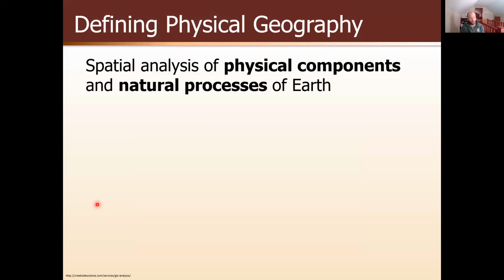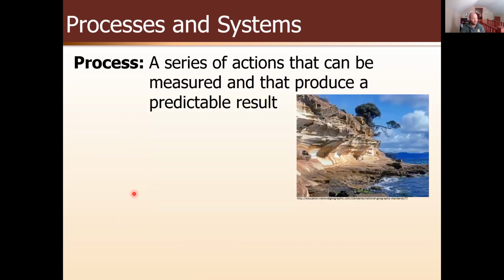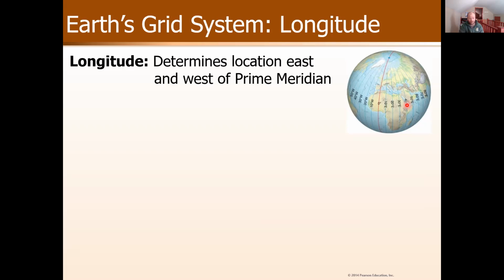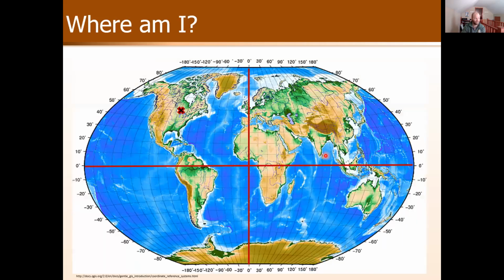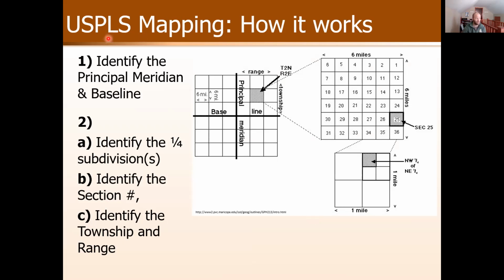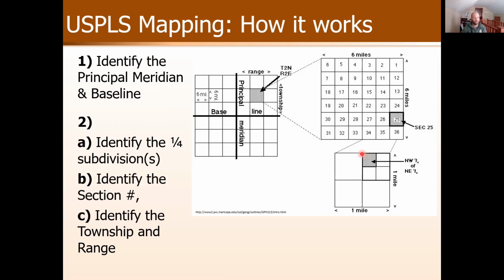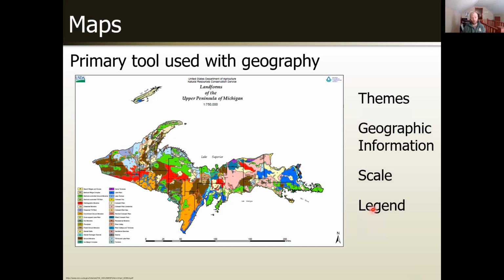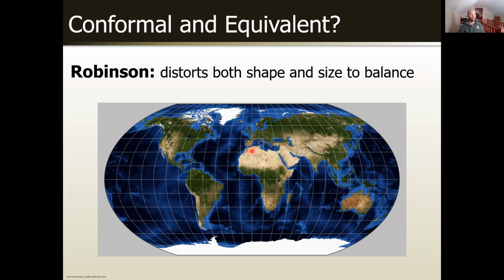Lecture 2 Intro and Geographic Grids Podcast GC 100